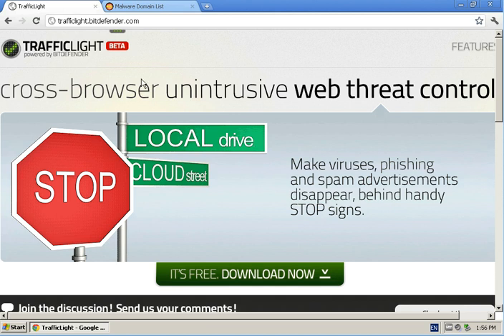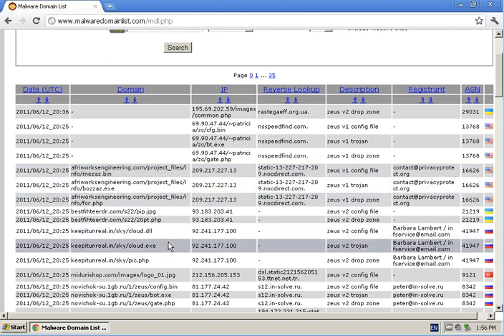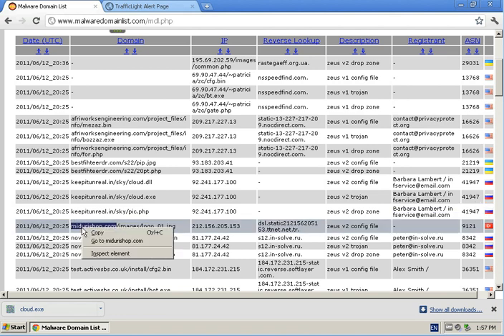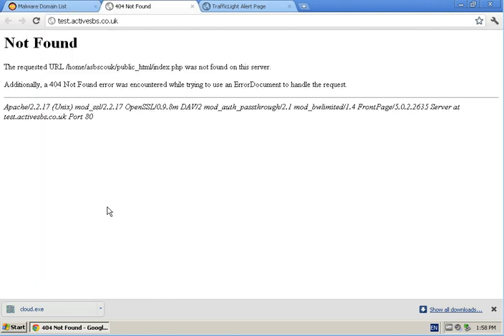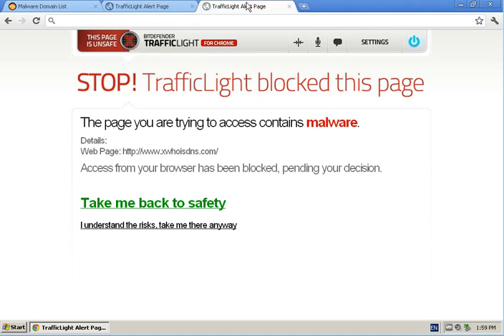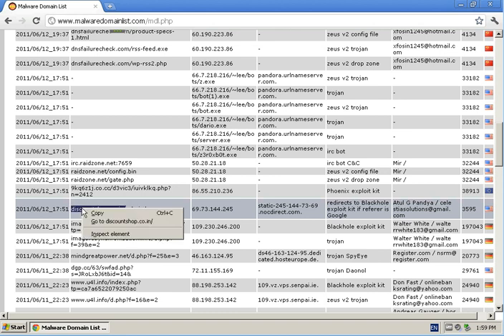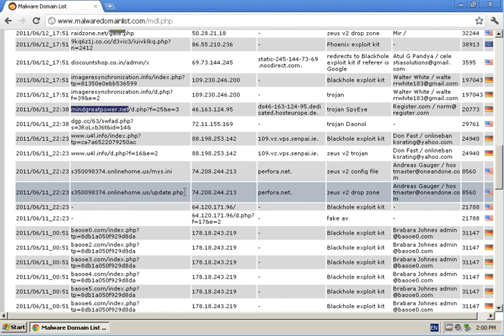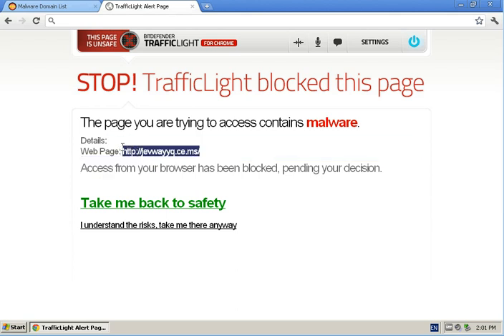Testing TrafficLight by BitDefender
A new browser extension from BitDefender Just a quick test on some links to see if it blocks known malware domains.